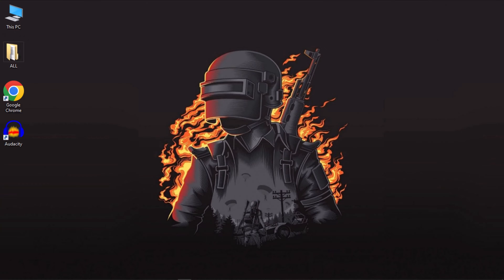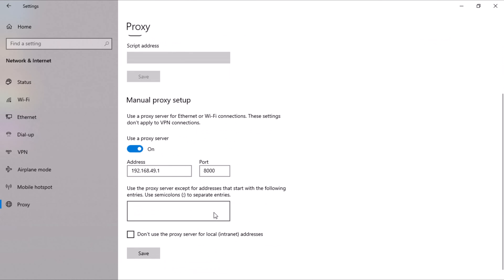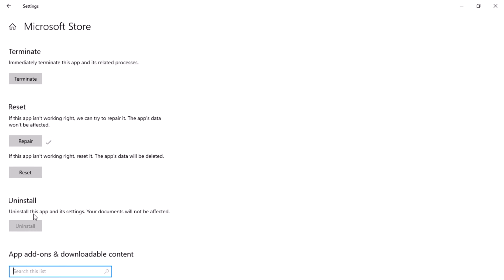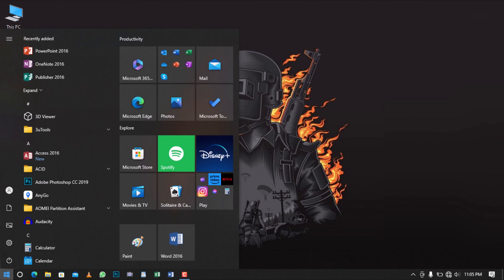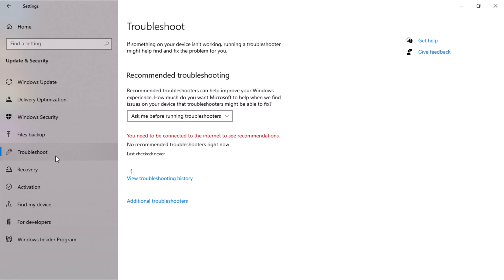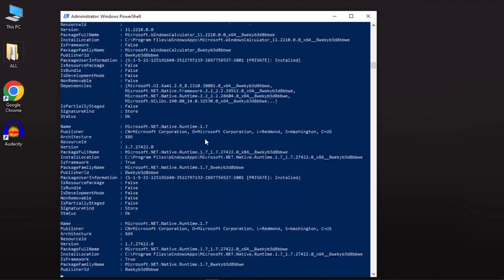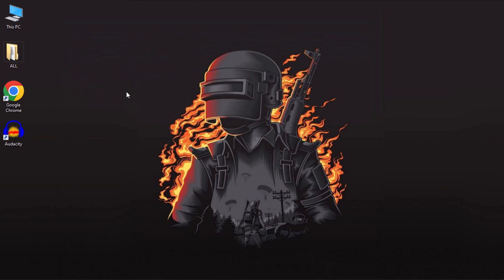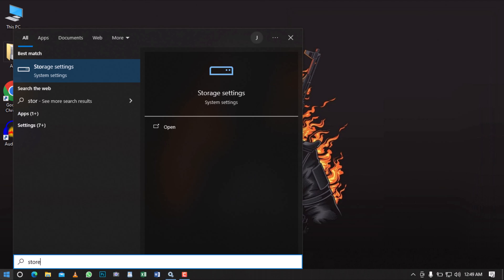Fix Microsoft Store "Check your connection" (NEW UPDATES)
In this video, I'll be showing you the new update on how to fix Microsoft Store "check your connection" error. Join me as I walk you through step-by-step solutions, troubleshooting tips, and essential tricks to get your Microsoft Store back on track. Don't let connection errors hinder your app experience – watch now and conquer the "Check Your Connection" challenge!

Uninstall Microsoft Store:
get-AppXPackage -AllUsers
Remove-AppXPackage

Intro 00:00
Proxy Settings 00:35
Application Repair 01:27
Reset the Microsoft Store 02:35
Subscribe and Like the Video 03:12
Time, Date, and Region 03:23
Troubleshooter 04:18
Uninstall and Reinstall Microsoft Store 05:17